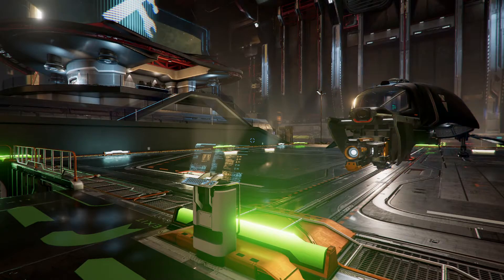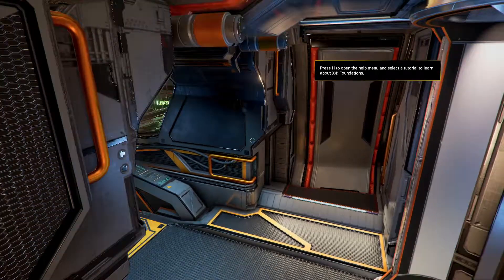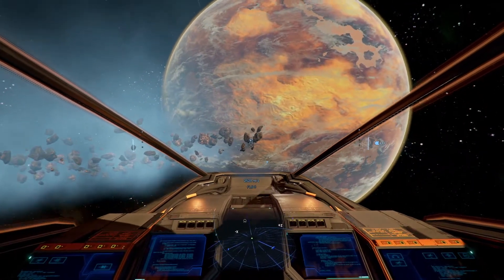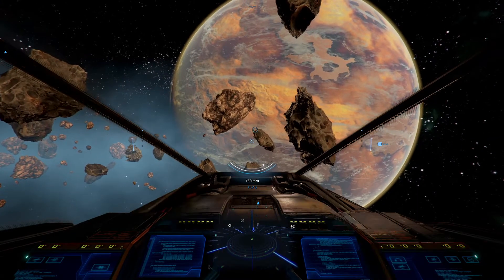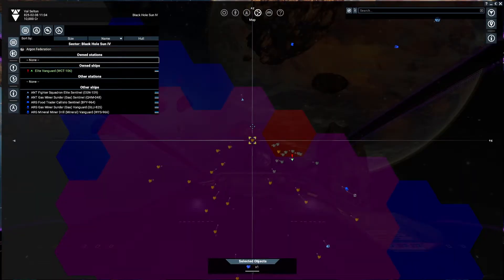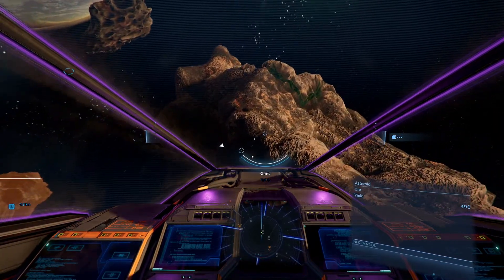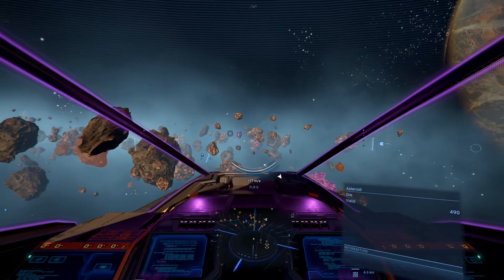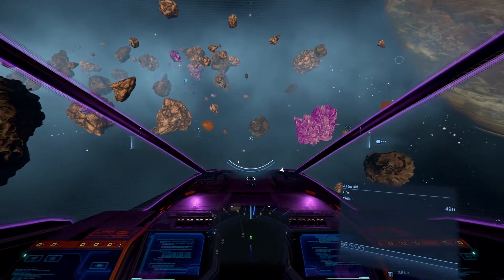X4 Foundations, A Let's play? Maybe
No i have not forgotten, Xenon hacked my computer!